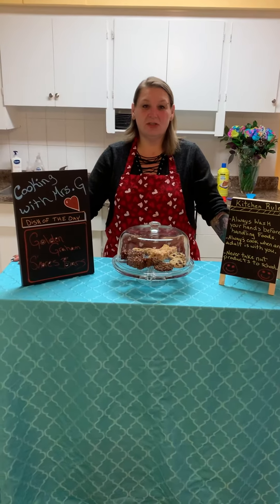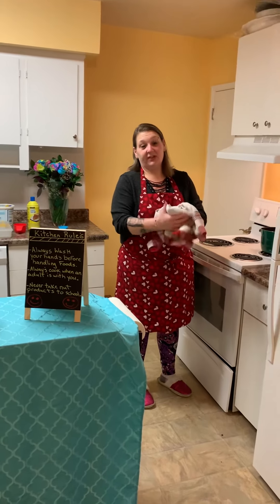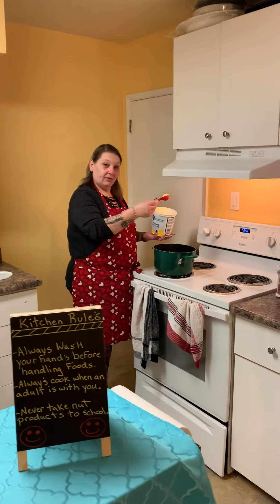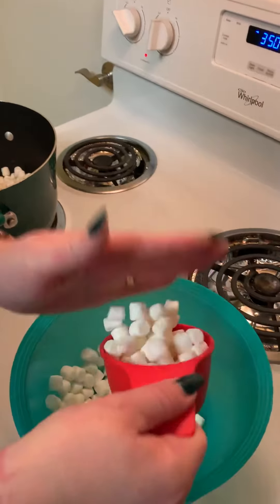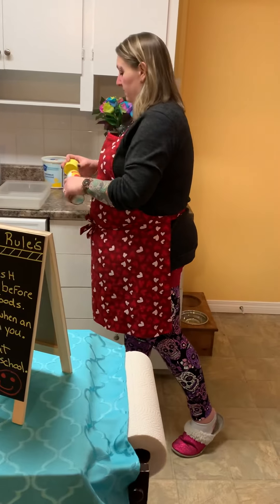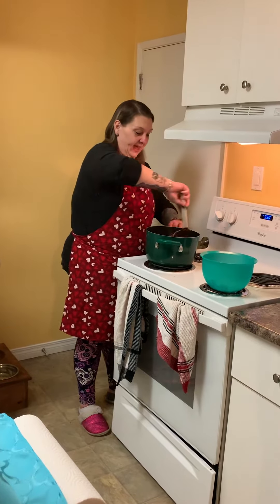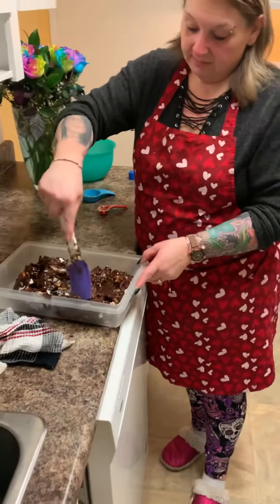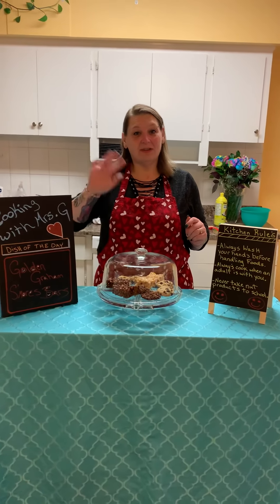Cooking with Mrs.G. Cooking class 7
Golden Graham S’more Bars